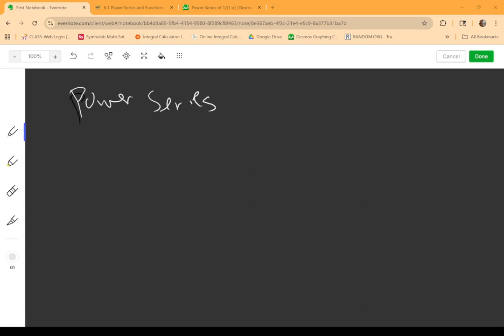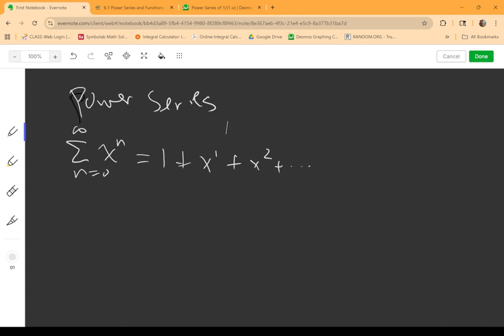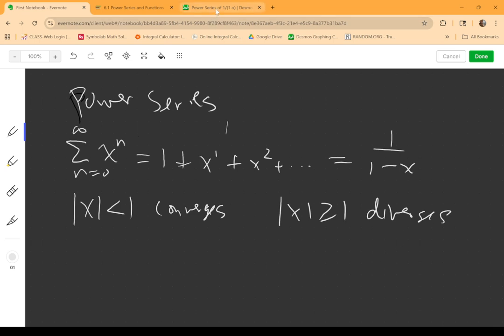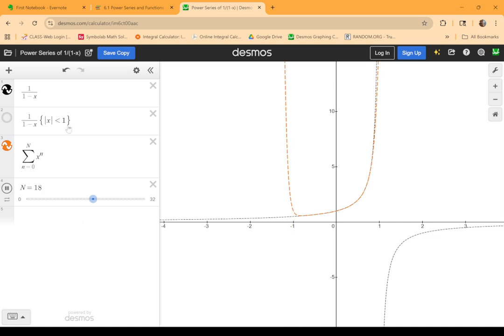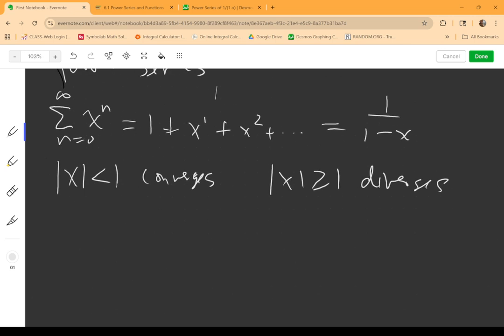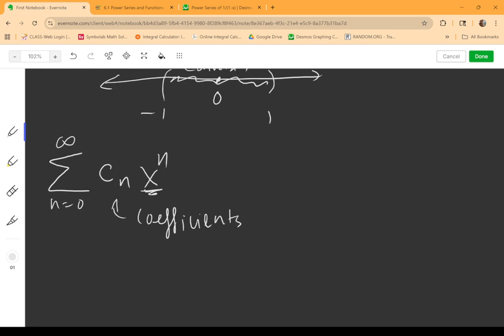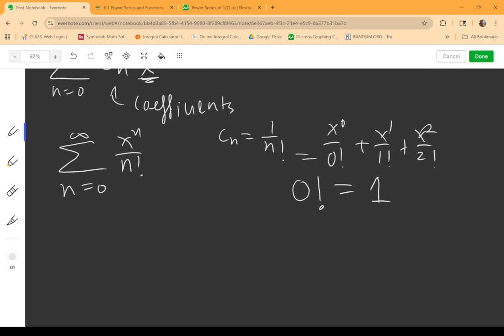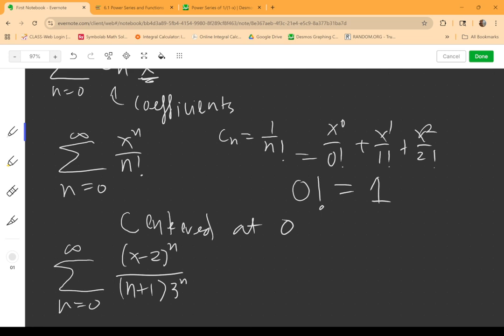MTH 2 Power Series Intro